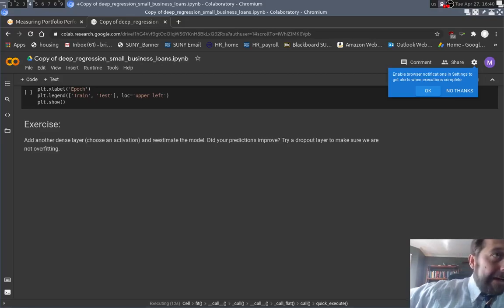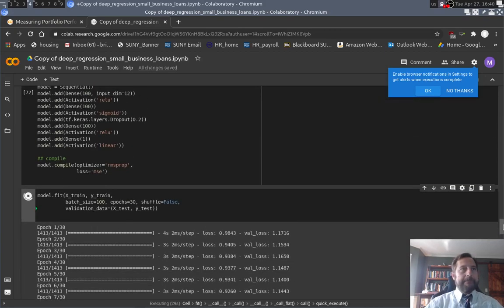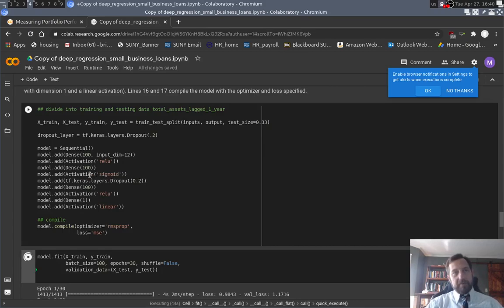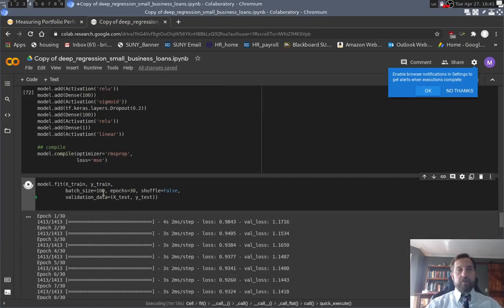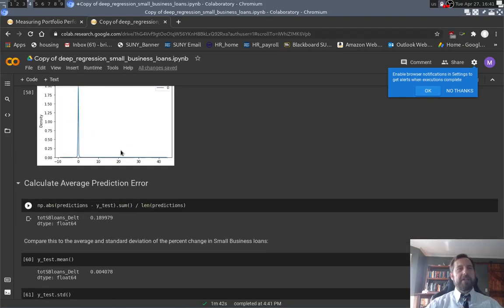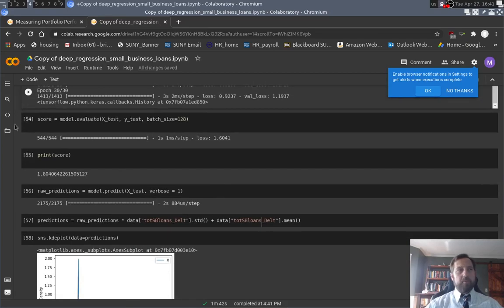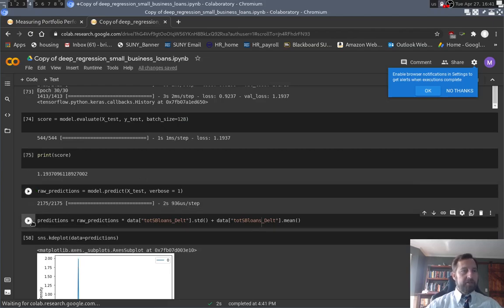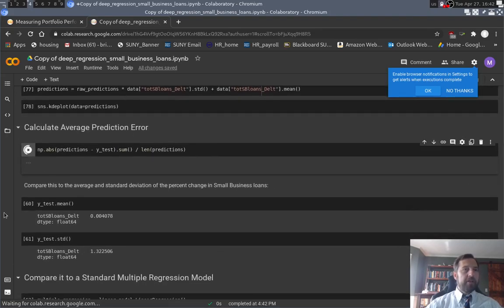Python in Finance: Deep Neural Network Exercise Solution